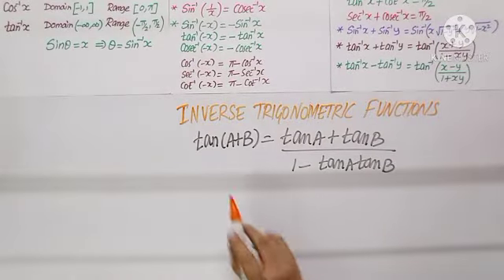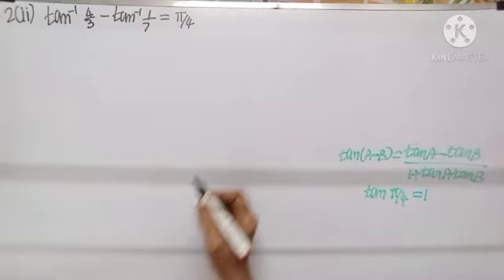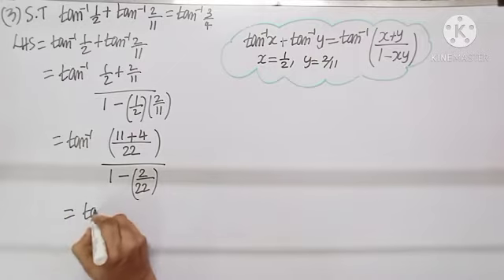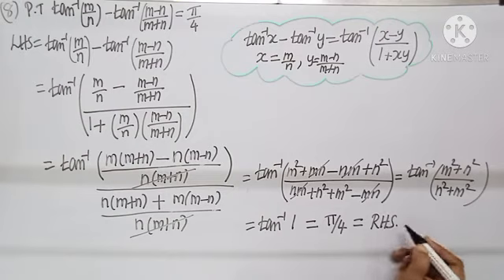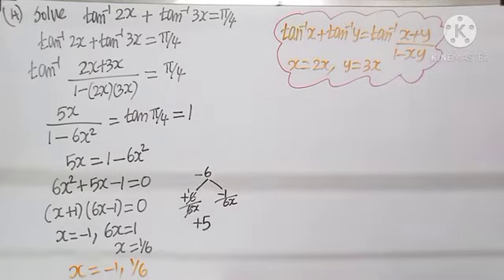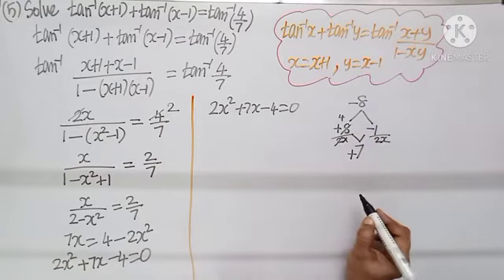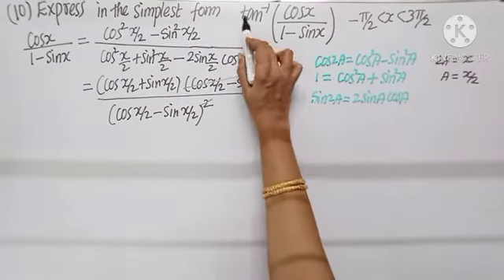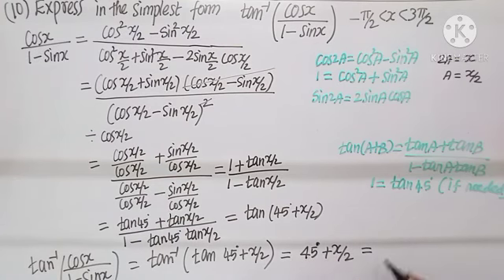Std11|BM#36 |Ex4.4-2 to 5,8,10|Business Maths |How to solve problems on tan inverse x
TN SYLLABUS
Mrs BHARATHY
problem 4
since RHS is π/4 x can take only positive value. x=1/6 is valid